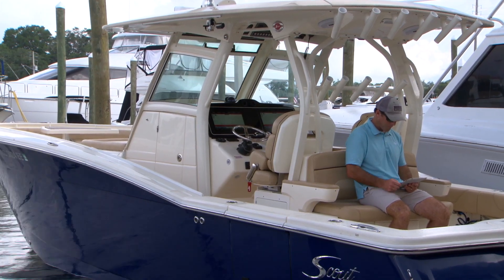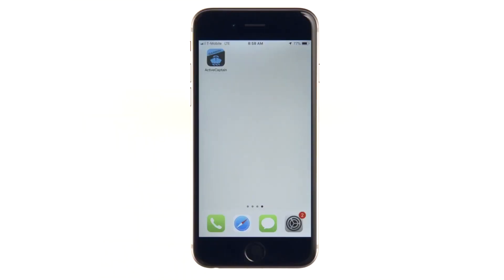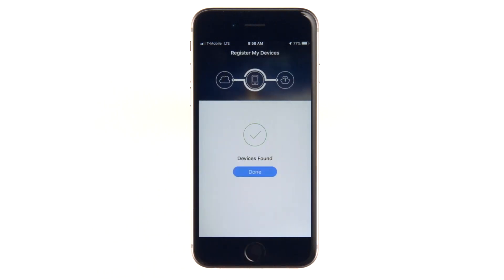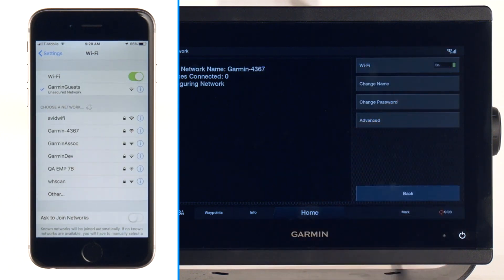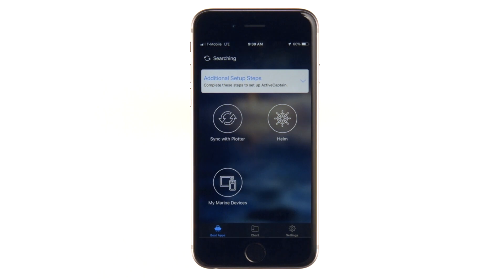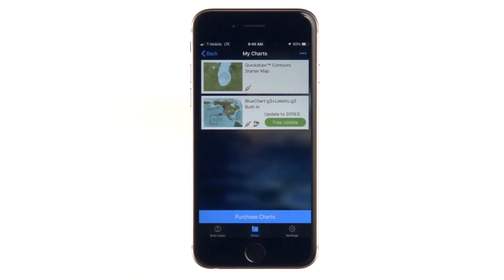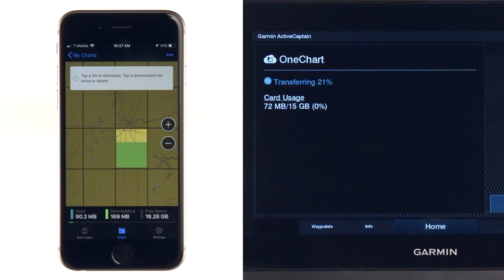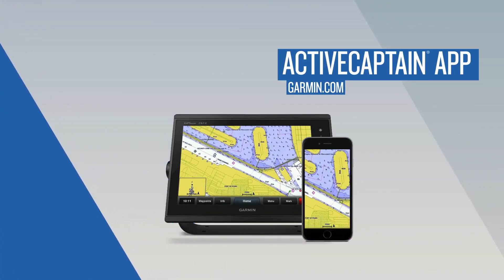Garmin: Update Marine Charts Using ActiveCaptain App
If you’ve purchased any Garmin charts, maps or chartplotters preloaded with charts or apps within the last 12 months, you’re eligible to receive one free map update with the Garmin New Chart Guarantee. In this video, we’ll show you how easy it is to redeem free chart updates or purchase chart updates using the free ActiveCaptain app on your smartphone.